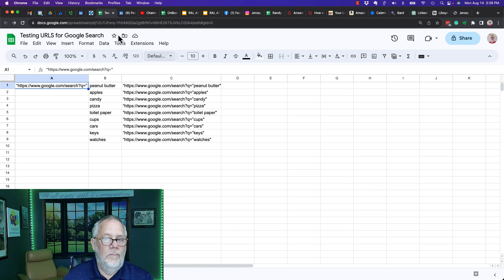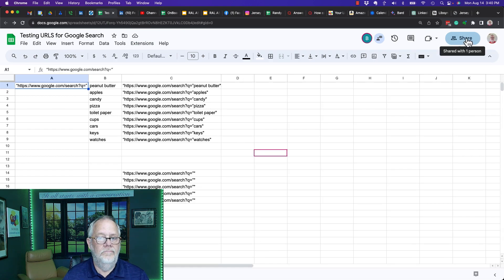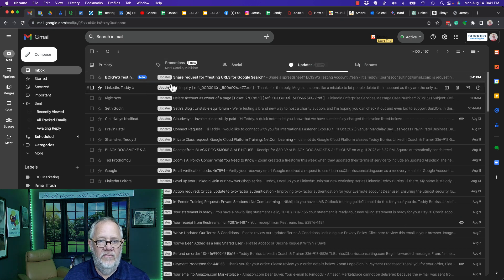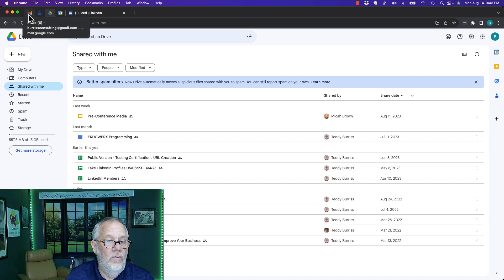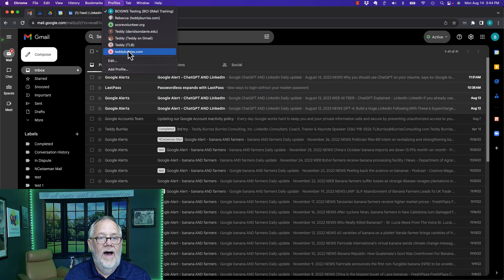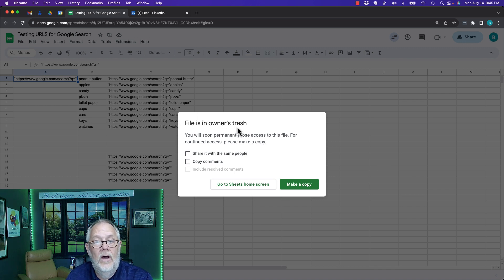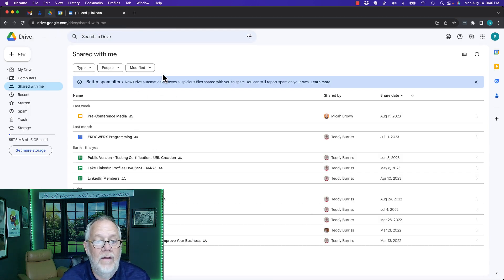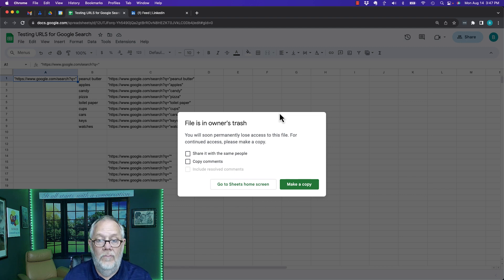What do I see when a Shared Google Doc is deleted or my access is removed by the Doc Owner?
Demonstrating what we see when we lose access or a Shared Google Doc is deleted.